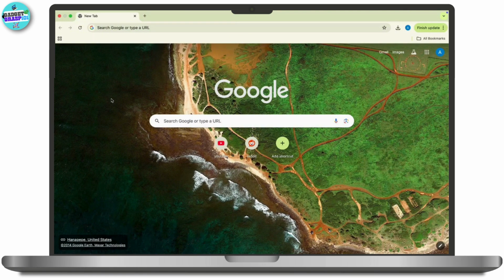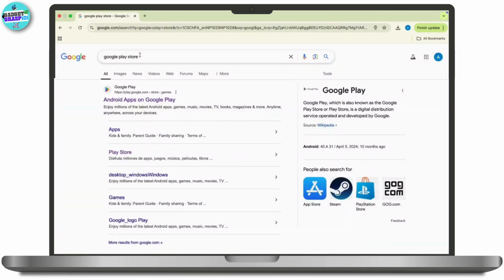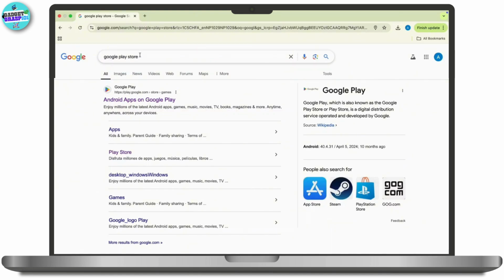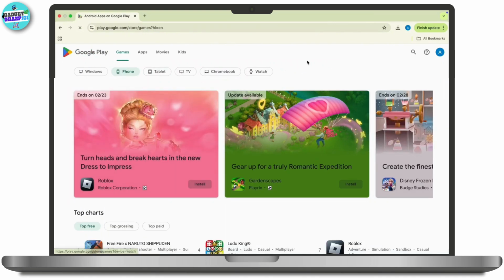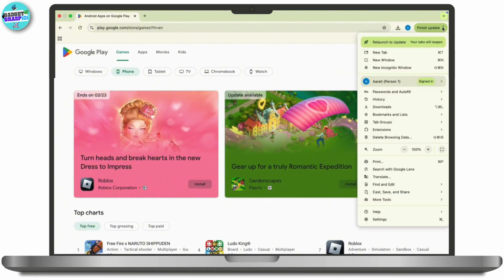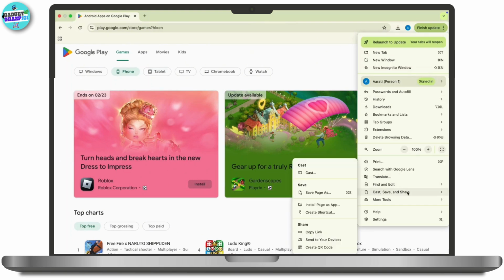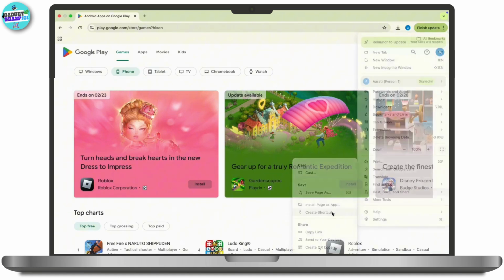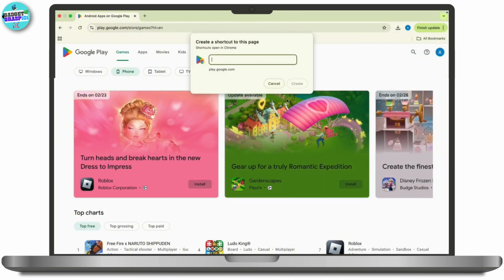How to Get Google Play Store on Chromebook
How to Get Google Play Store on Chromebook (2025)!

Want to install Google Play Store on your Chromebook to access thousands of Android apps? This video will guide you through the steps to get the Play Store on your Chromebook quickly and easily. Whether you're asking, "How do I get the Google Play Store on my Chromebook?" or need help setting it up, this tutorial has you covered. Learn how to enable the Google Play Store and start downloading your favorite apps on your Chromebook today! Watch now to see how you can get the Play Store on your device!

Timestamps:

00:00 How to Get Google Play Store on Chromebook
00:10 How Do I Install Google Play Store on Chromebook?